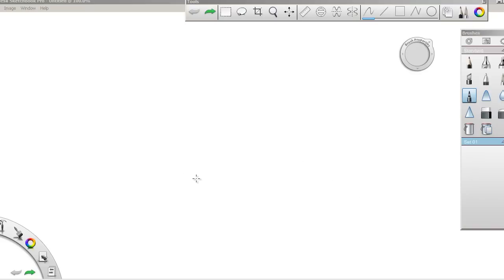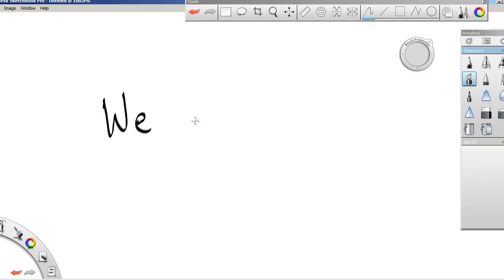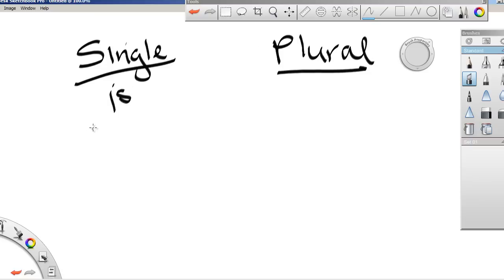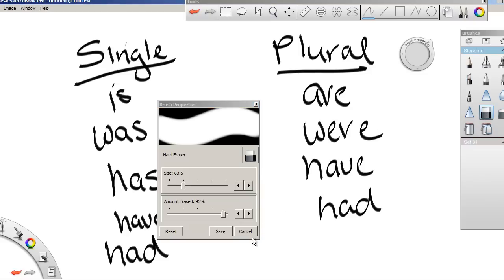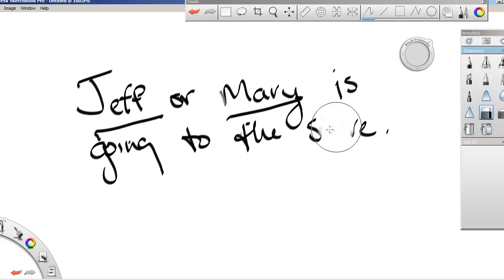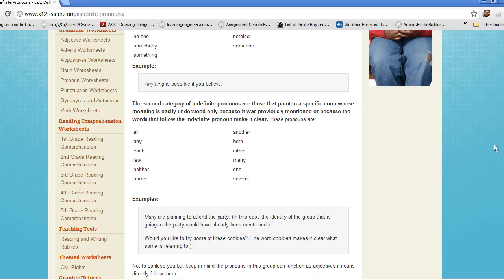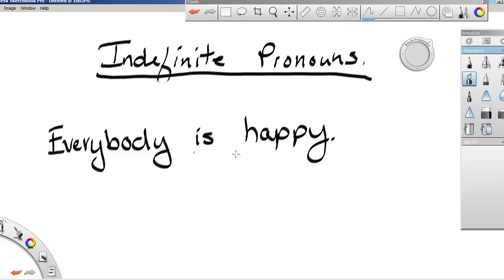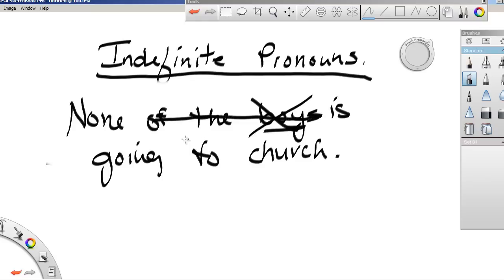Subject / Verb / Pronoun Agreement Basics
In this video, I demonstrate and explain the what subject, verb, pronoun agreement are.